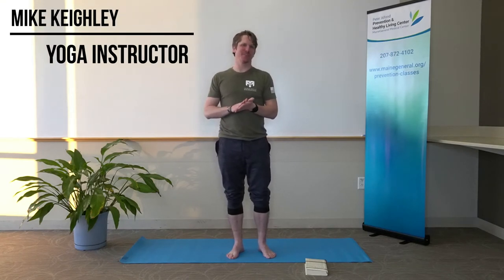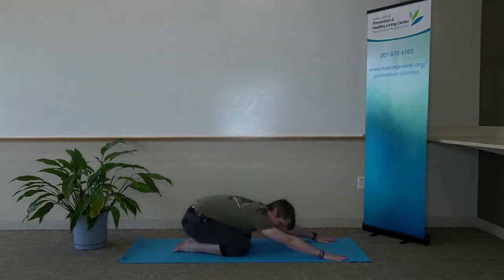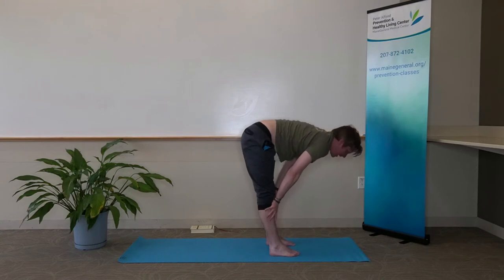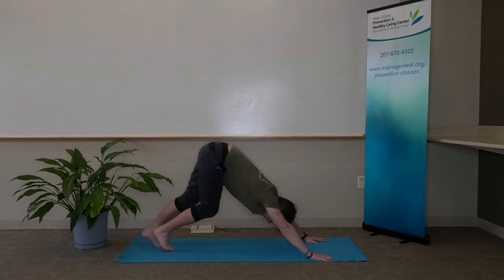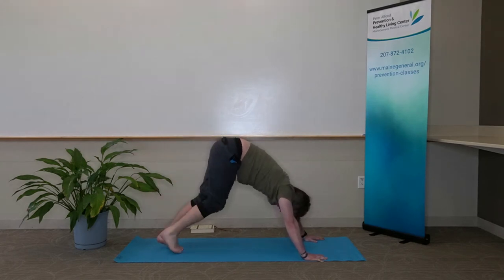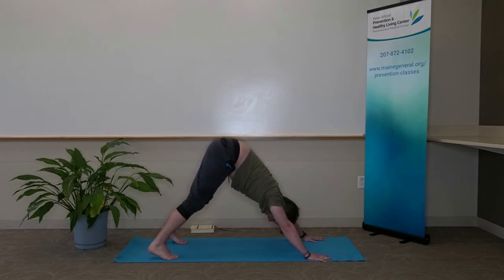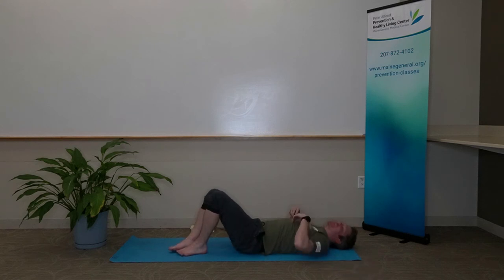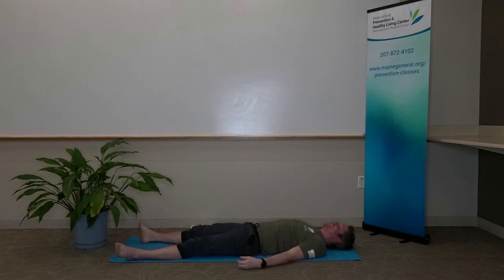Flow Yoga - Class 2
Join Mike Keighley as he guides you through Sun Salutation A & B and takes you to the next step with some standing poses, in this video brought to you by MaineGeneral's Peter Alfond Prevention and Healthy Living Center.

Please consider taking a short survey to let us know how you liked this video